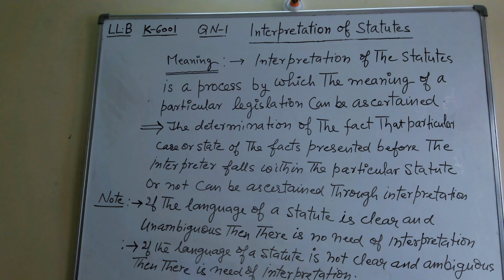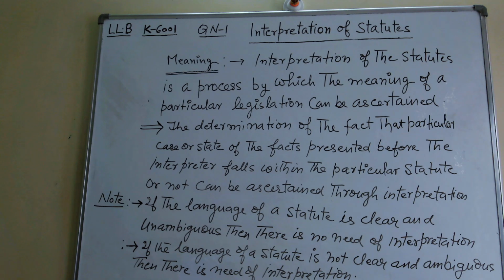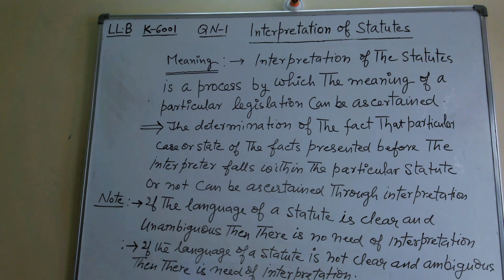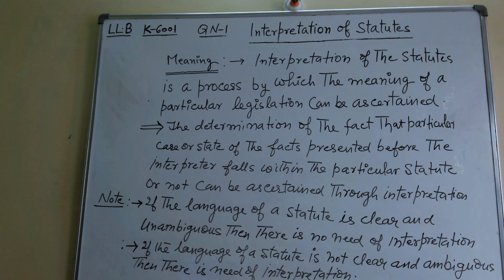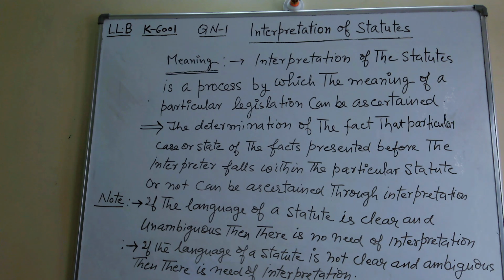INTERPRETATION OF STATUTE=ENG=LL B=K 6001